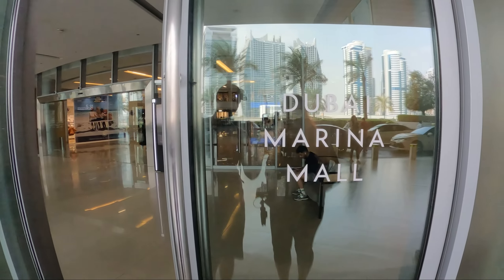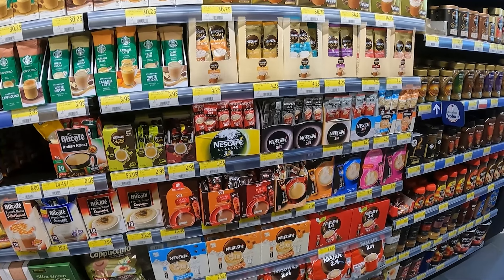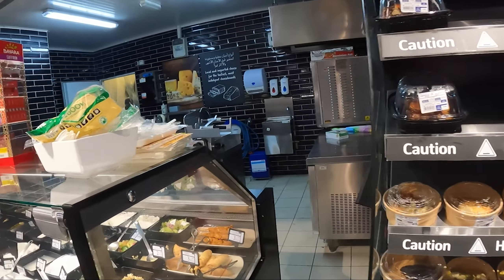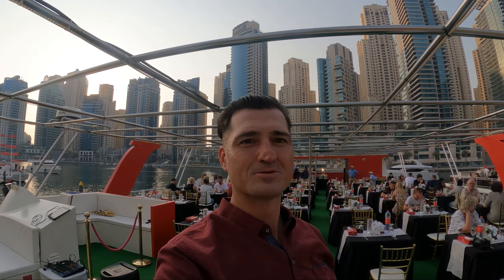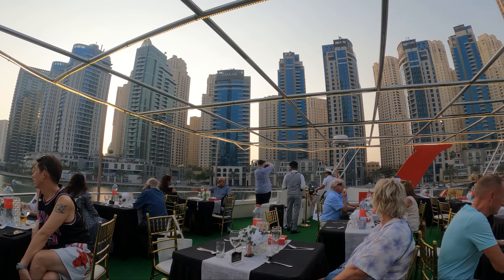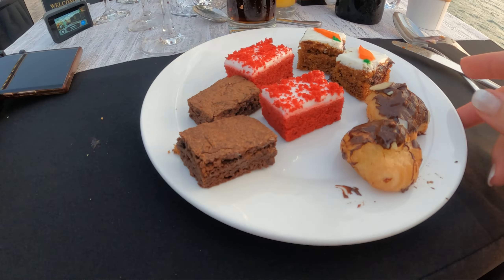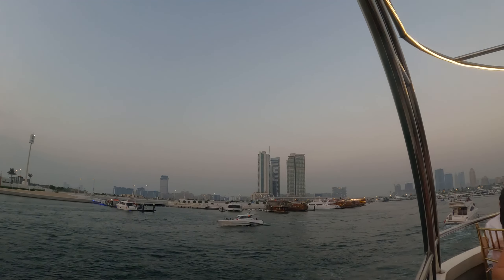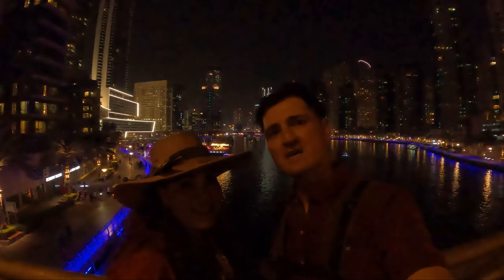How Expensive is it in Dubai Marina Mall 🇦🇪 | Dinner on the Cruise Ship Dubai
Explore the allure of Dubai Marina Mall with our latest travel vlog, "How Expensive is it in Dubai Marina Mall | Dinner on the Cruise Ship." Join us on a captivating journey through the vibrant heart of Dubai as we delve into the world of shopping at Carrefour.
In this immersive walking tour, we guide you through the must-visit spots, showcasing the beauty of Marina Mall Dubai, its diverse shops, and the breathtaking views of Dubai Marina.
The adventure doesn't end there – we take you on an unforgettable dining experience as we share our dinner escapade on a cruise ship. Immerse yourself in the glitz and glamour of Dubai's iconic Marina while enjoying a delightful meal with stunning views.

00:24 Dubai Marina Mall
05:10 Dinner on the Cruise Ship Dubai